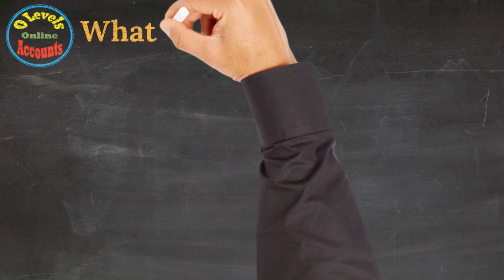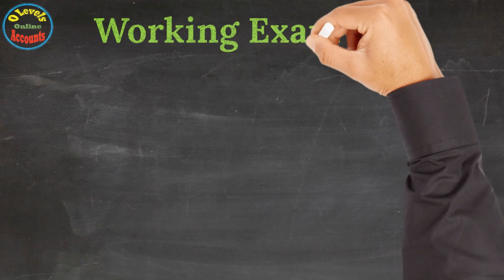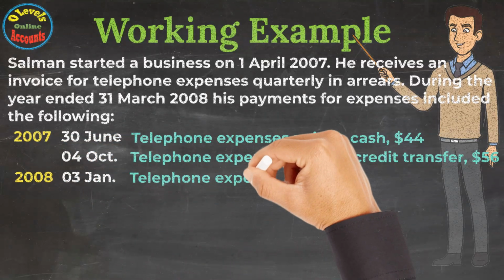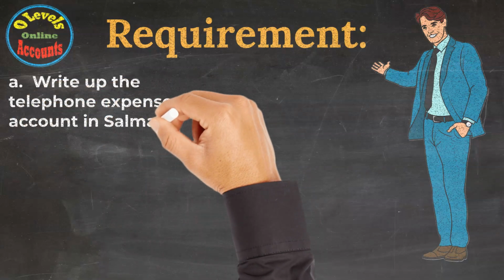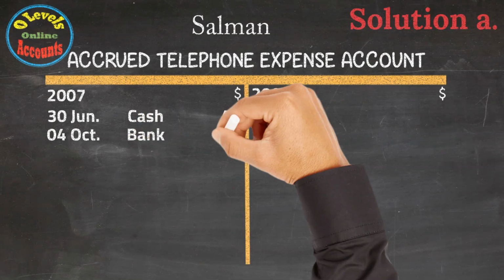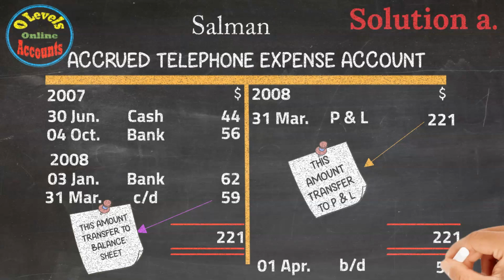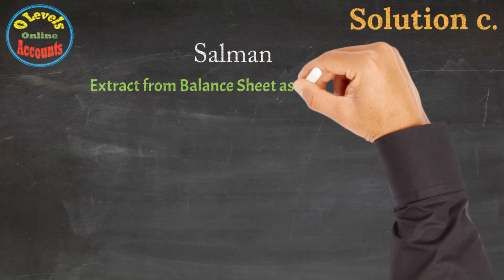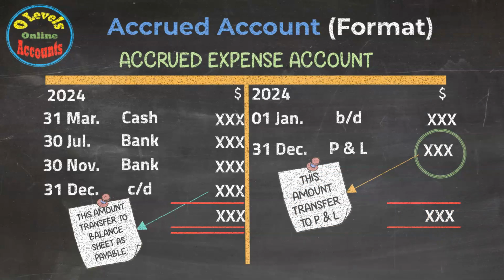How to understand the recording of Accrued Expense in O Level Accounting?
Learn how to explain the recording of Accrued Expense in O Level Accounting according to the syllabus & exam point of view.
Overview:
This self-explanatory video for Other Adjustments- Accrued Expense, Definition & Explanation for Cambridge O Level Accounting 7707 / 0452 / 0985. This video is helpful for students who are appearing in Cambridge O Level thorough CAIE / IGCSE / IGCSE (9-1) around the globe.

Timestamps:
0:00 Introduction
0:40 What is Matching Principle?
1:05 Working Example
2:03 Requirements
2:34 Solution - Accrued Telephone Expense Account
3:17 Solution - P & Loss Account Extract
3:38 Solution - Balance Sheet Extract
3:56 Accrued Expense Account Format
4:21 Noted & Format
4:27 Outro